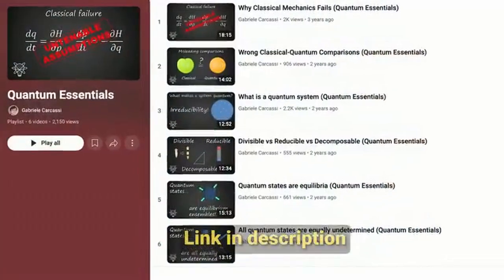Gabriele Carcassi - We Have Physics Completely Backwards! with Curt Jaimungal 3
Gabriele Carcassi is a dedicated physicist and software engineer based in Michigan, leading the innovative "Assumptions of Physics" project to redefine the foundational principles of physics. By bridging mathematics, physics, and philosophy, Gabriele advocates for an open-source, interdisciplinary approach to advance our understanding of the universe.

LINKED MENTIONED:

    Assumptions of Physics YouTube channel:    / @assumptionsofphysicsresearch
    Gabriele Carcassi’s personal YouTube channel:    / @gcarcassi
    Seven misconceptions in the foundations of physics (video):    • Seven misconceptions in the foundatio...
    TOE’s String Theory Iceberg:    • The Mathematics of String Theory [Gra...